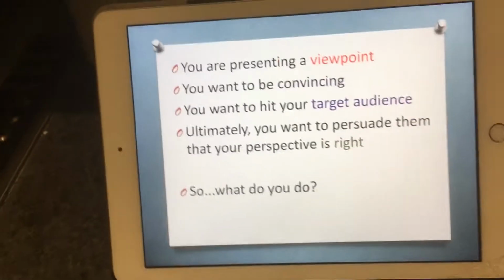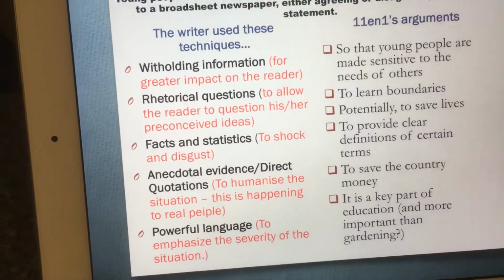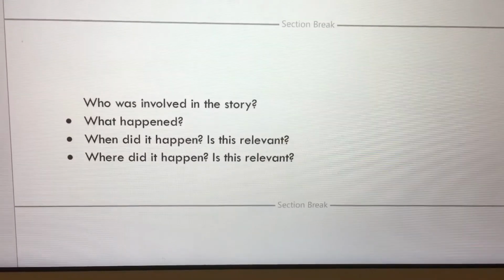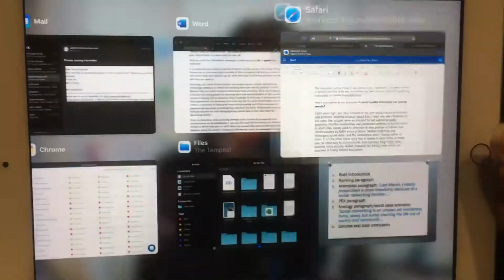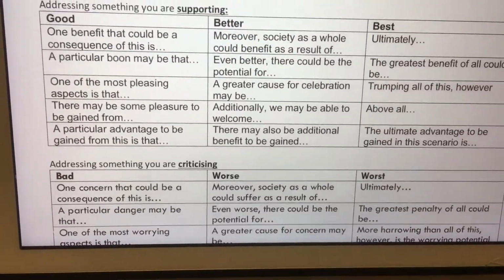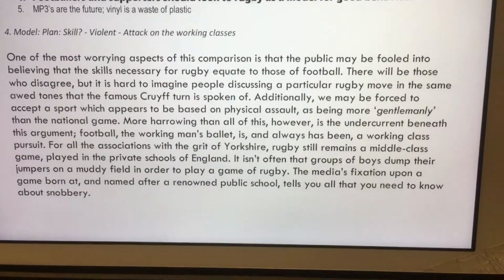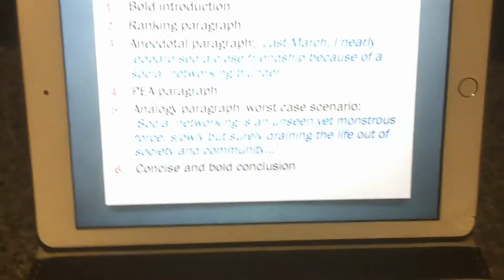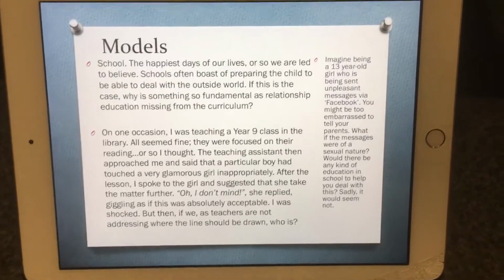Writing to Persuade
Anecdote and Ranking paragraphs.